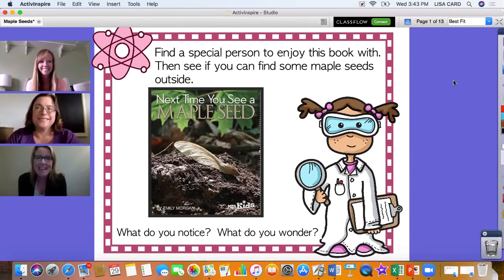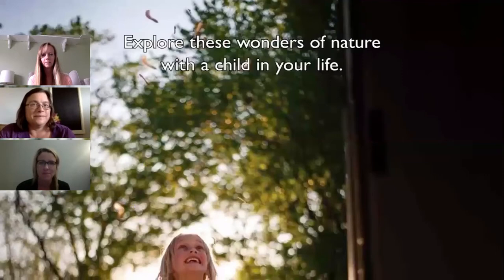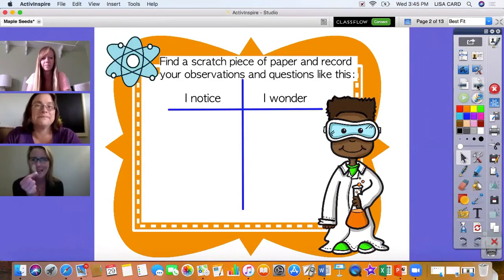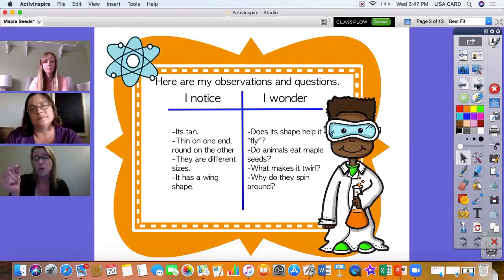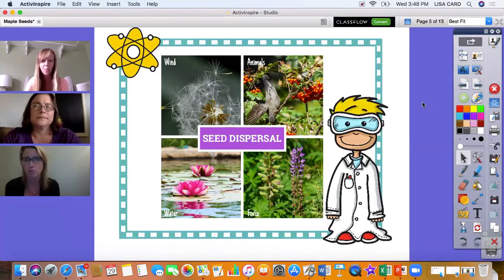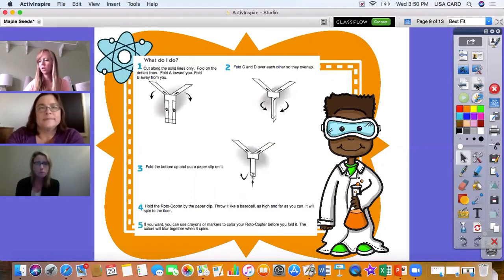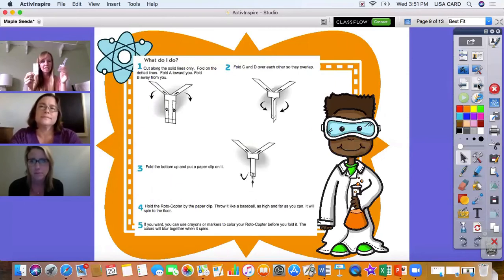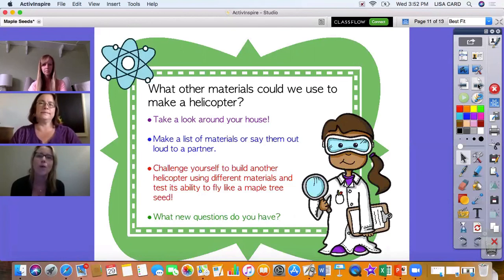Encore Lesson - Library/STEM - Week 5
Mrs. Clark, Mrs. Card, and Mrs. McCollum bring you a great lesson this week. What do you wonder? What can you find? Maybe you can find some Maple Seeds!